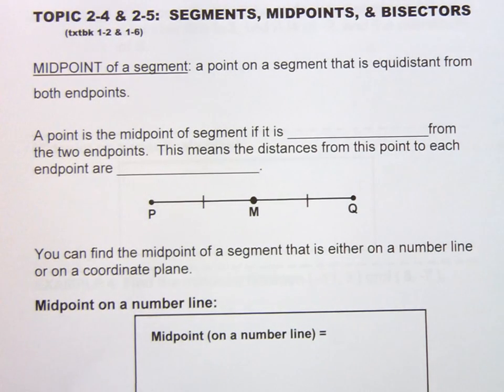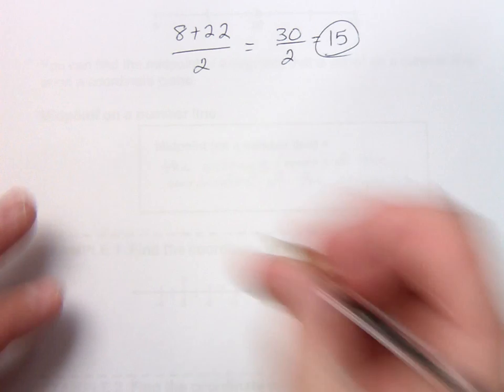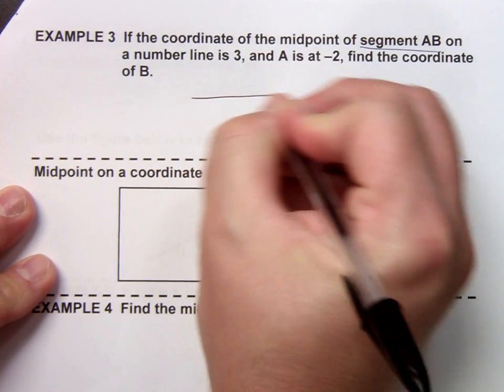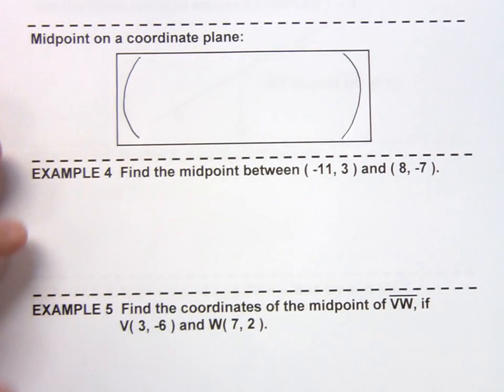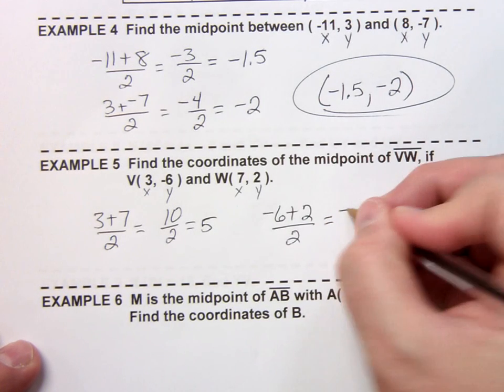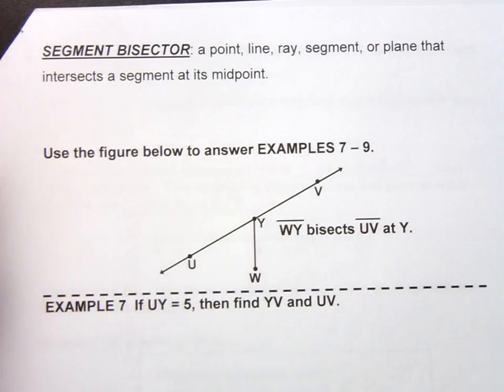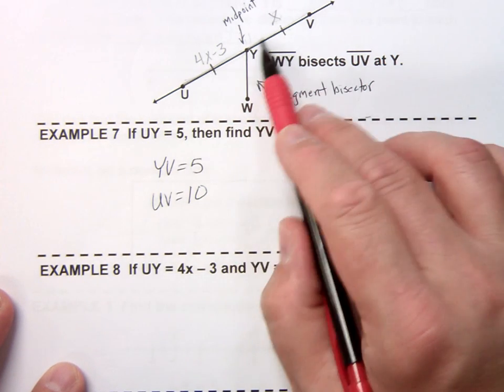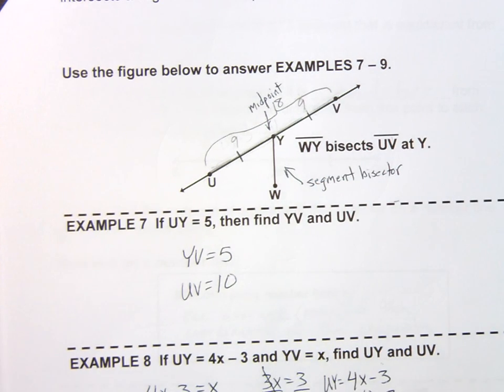2 4 & 2 5 Segments, Midpoints, & Bisectors Average